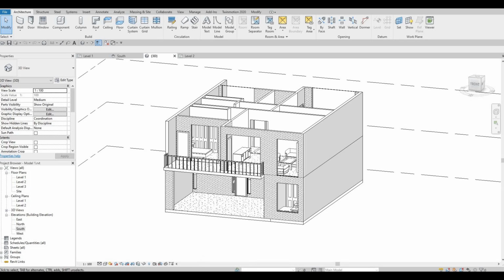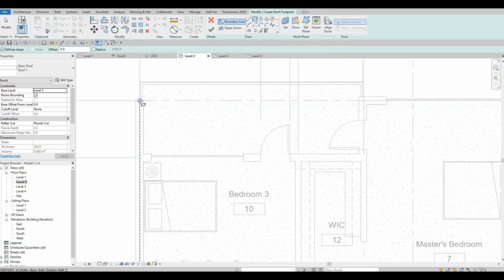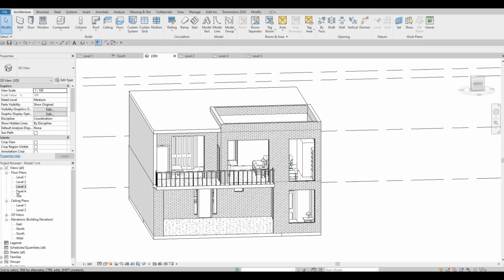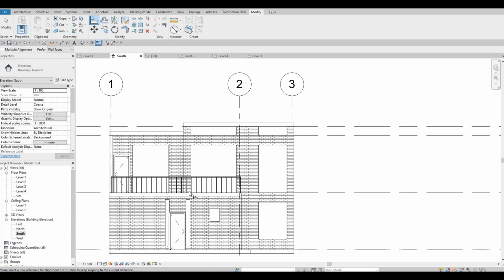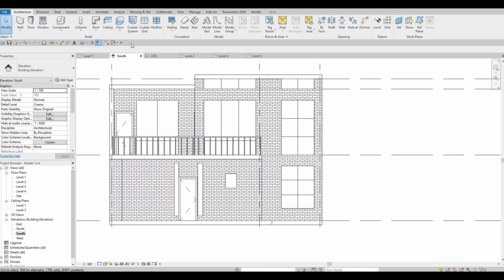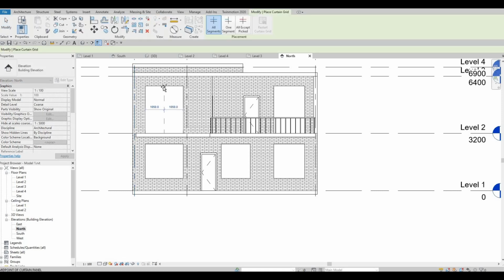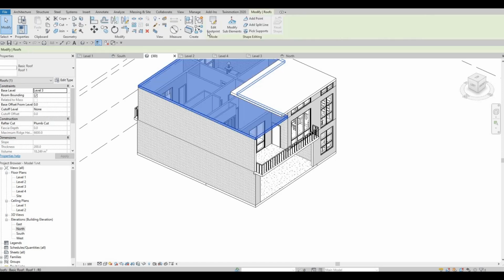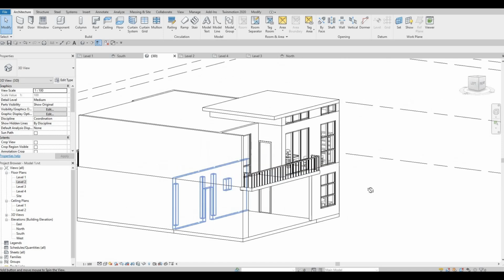Marlon G House | Part 6 | Complete Step By Step Project | Revit and Twinmotion Tutorial